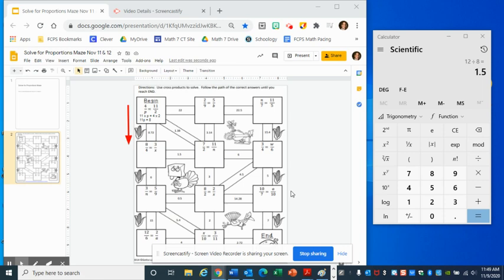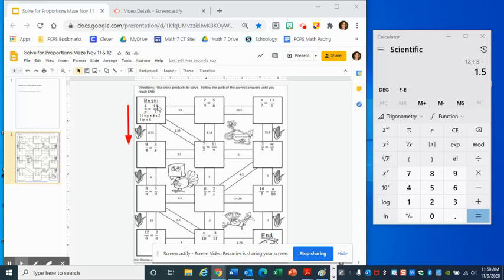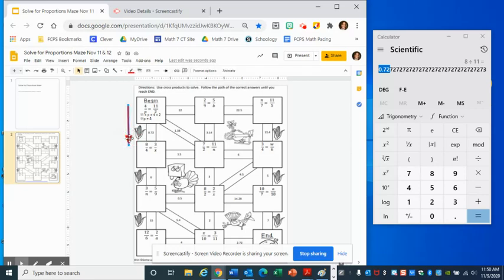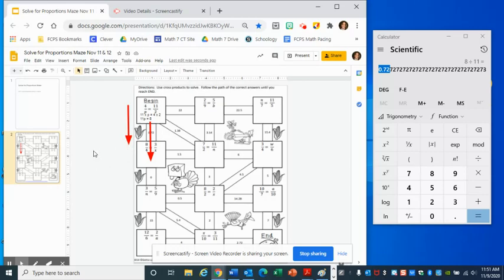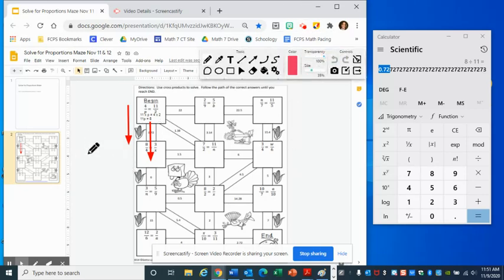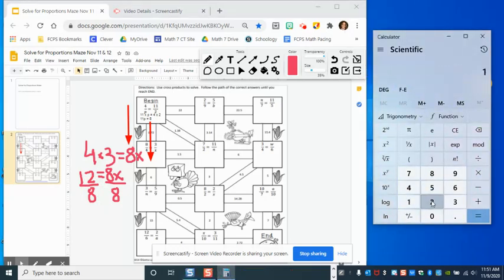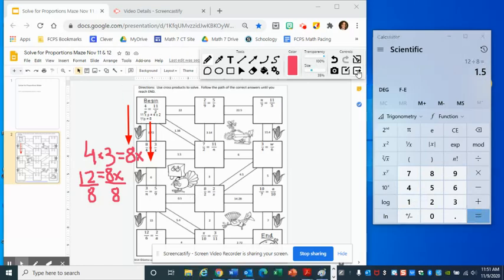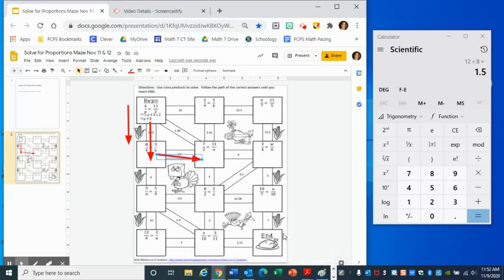How to Complete the Maze on Google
The maze is a background on your slide.  Solve for each proportion and add arrows in the direction you go on the Maze until you get to the end.